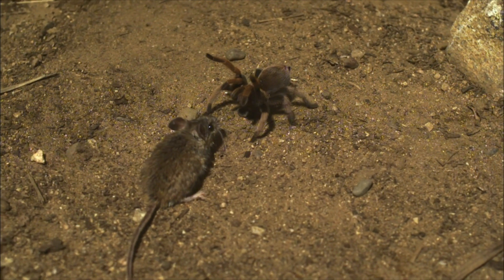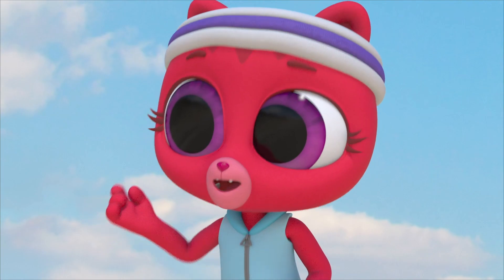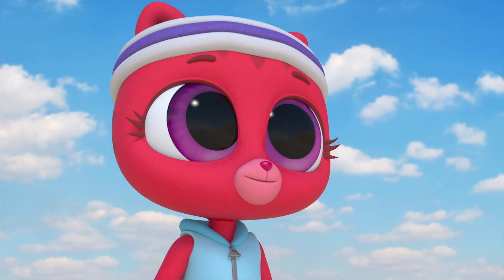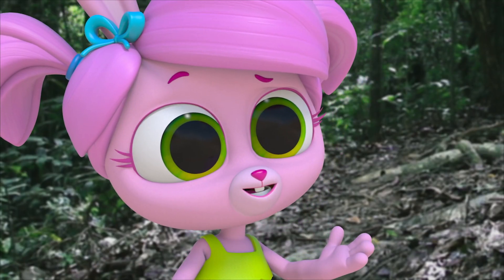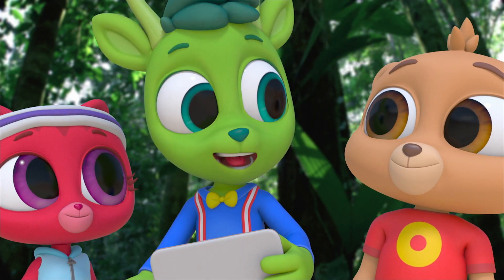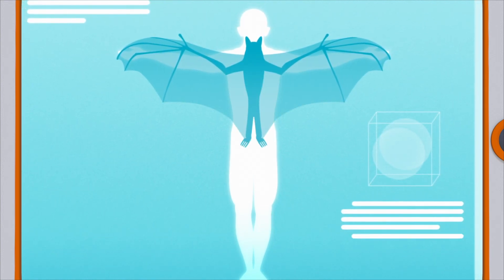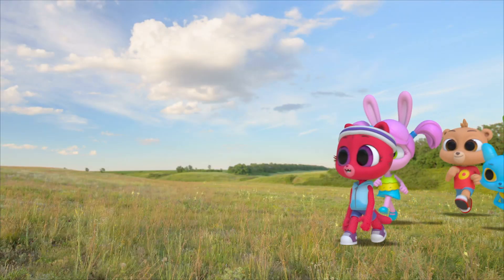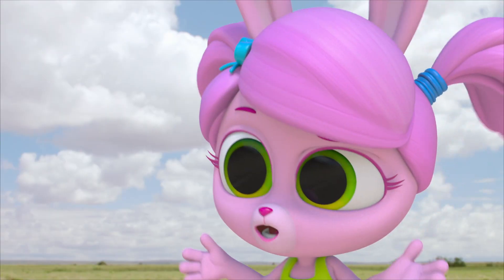Scary Spider | The Polos | Adventure Learning | Learn At Home